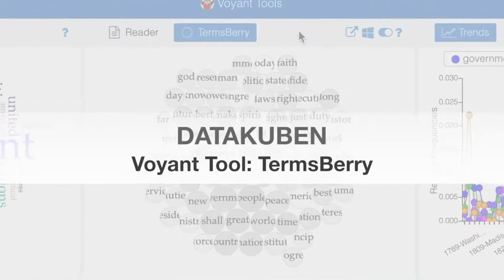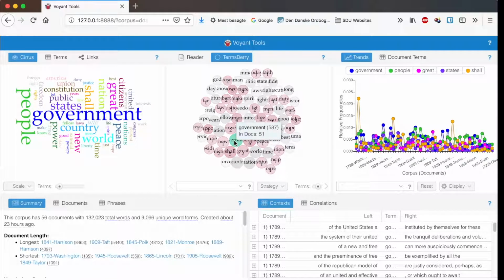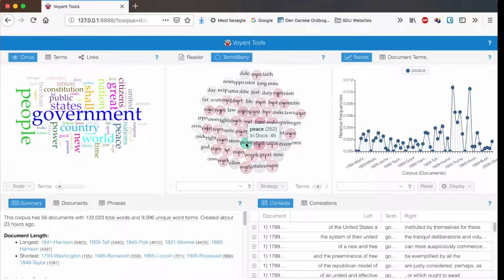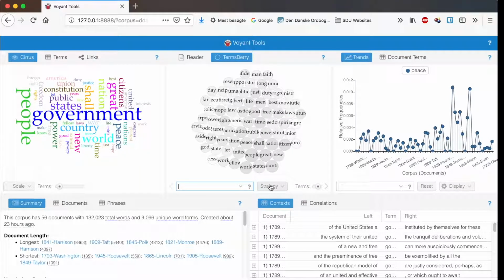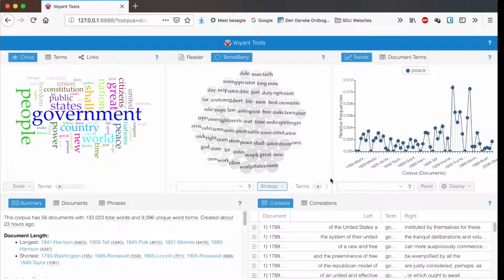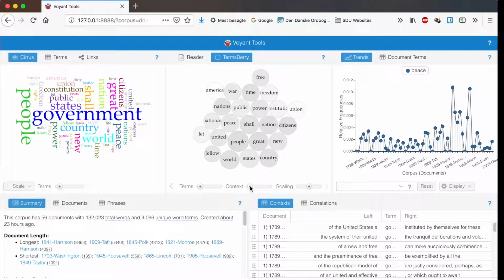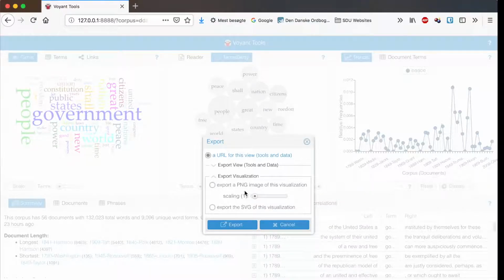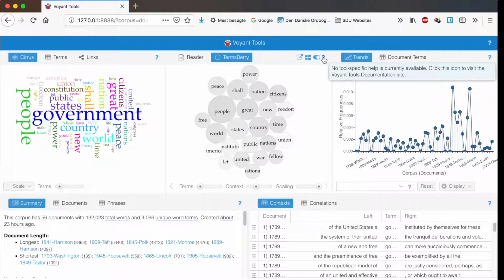Voyant Tool 05 - TermsBerry